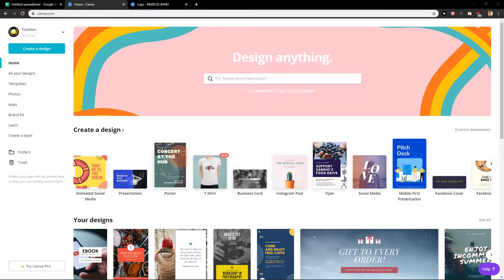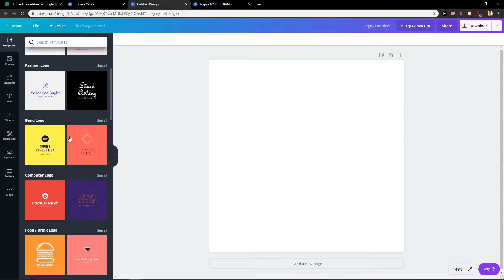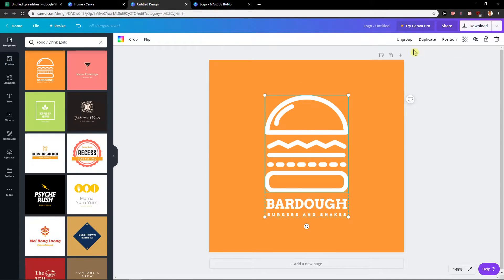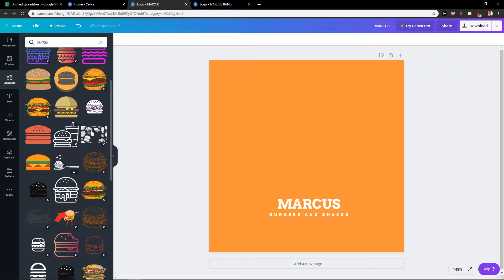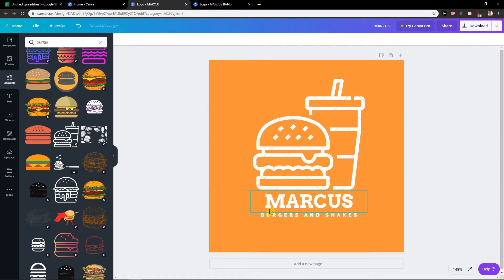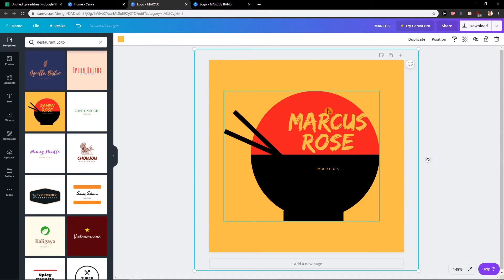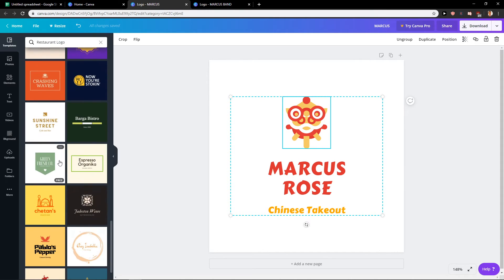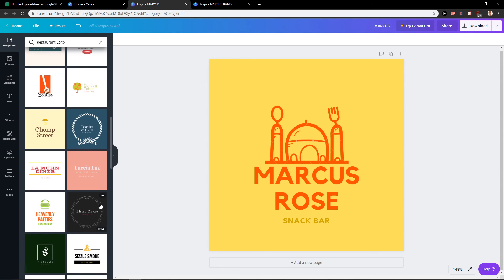How To Make Restaurant Logo in Canva